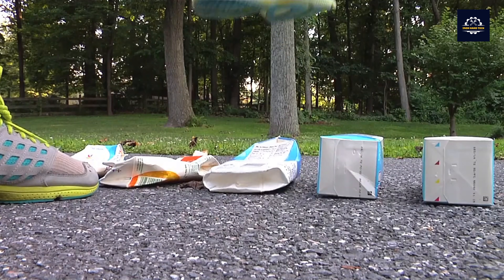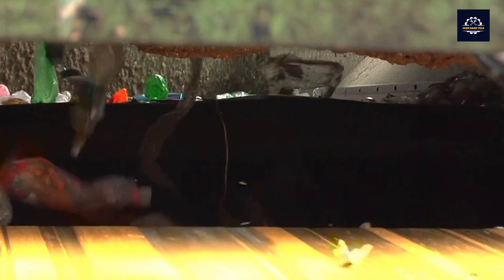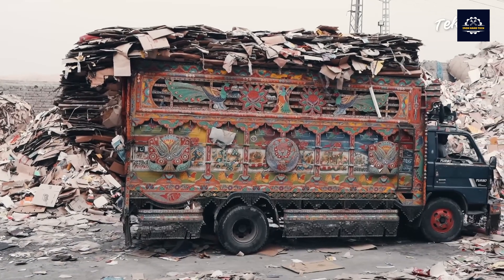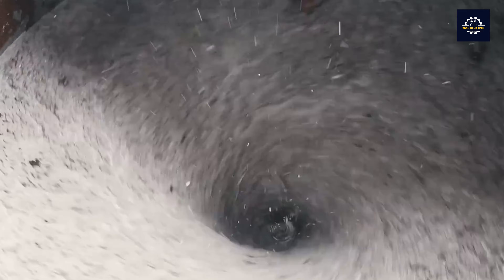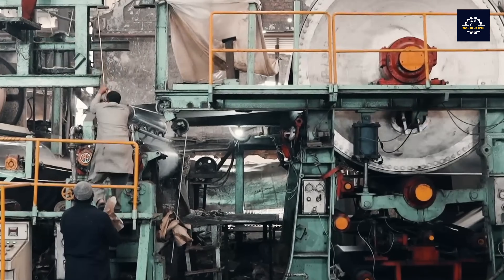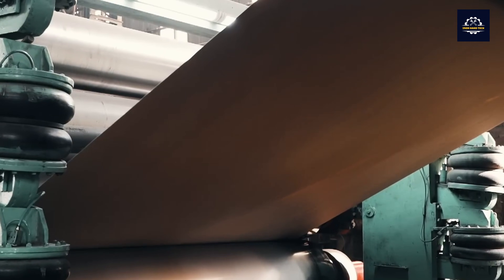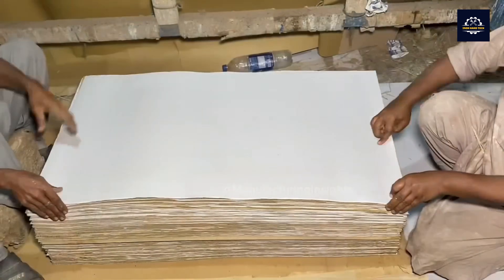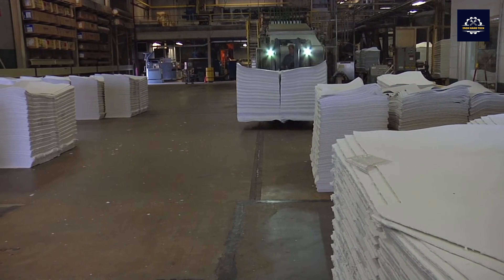The Amazing Process of Recycling Cardboard Boxes into Paper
Today, a process called the Carton Recycling Value Chain is in place. Cartons are collected through residential collection programs, along with other recyclable materials. They are transported to a Materials Recovery Facility, where they are sorted and baled. From there, they are sent to a paper mill or to a facility that produces sustainable building materials.